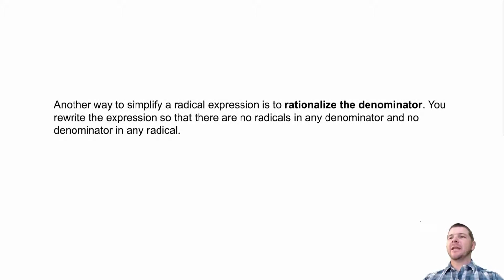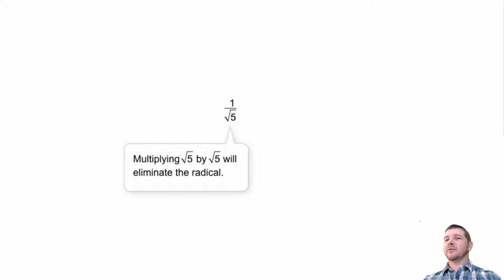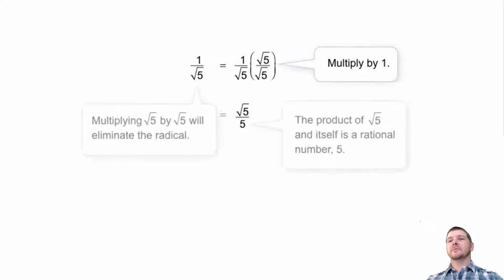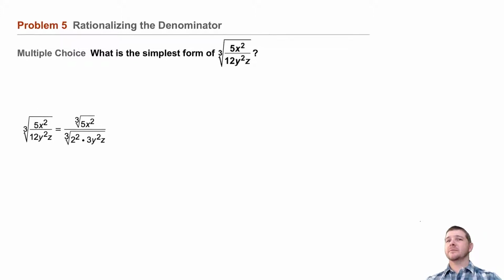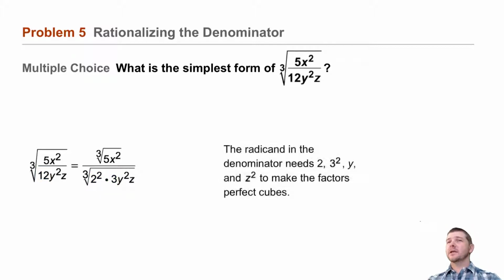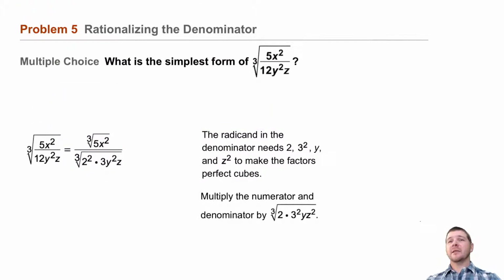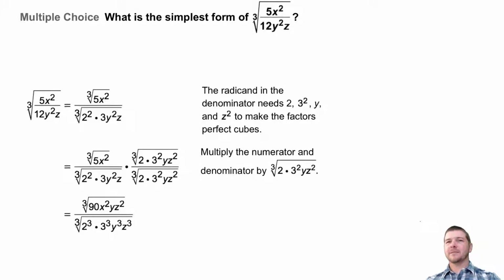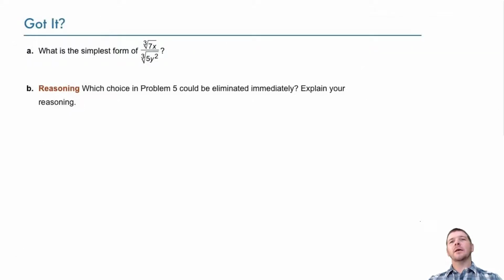Algebra 2 6-2 Multiplying & Dividing Radical Expressions: Problem 5 - Rationalizing the Denominator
Algebra 2 6-2 Multiplying and Dividing Radical Expressions: Problem 5 - Rationalizing the Denominator